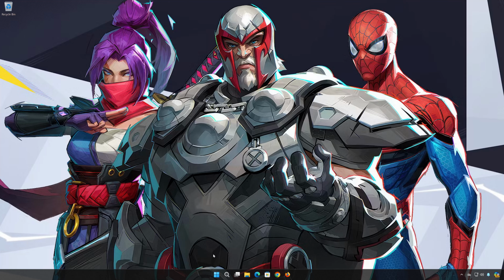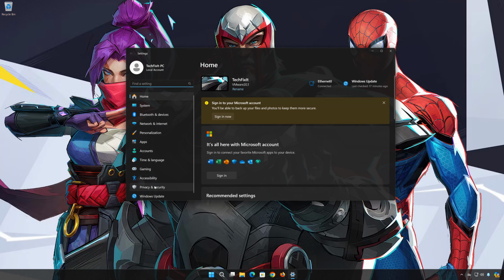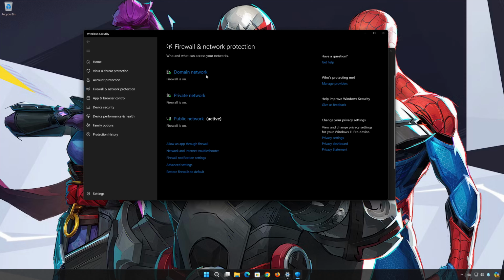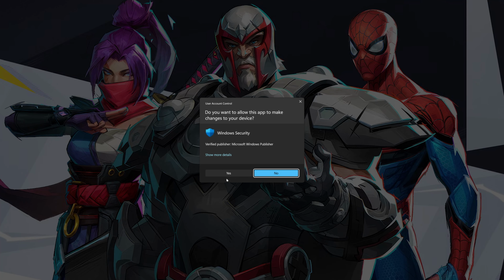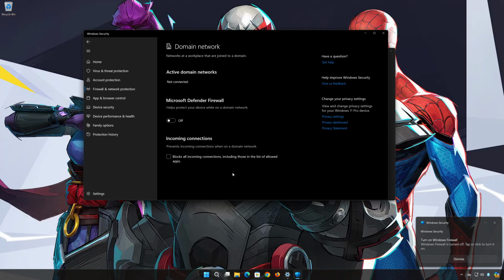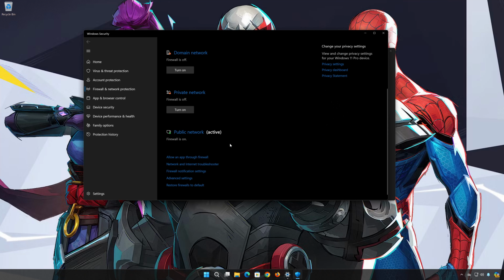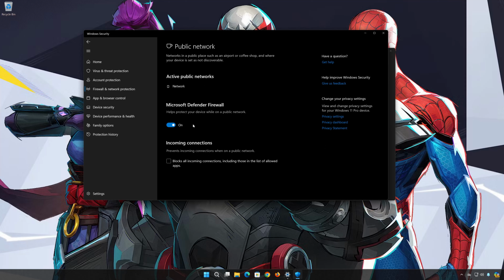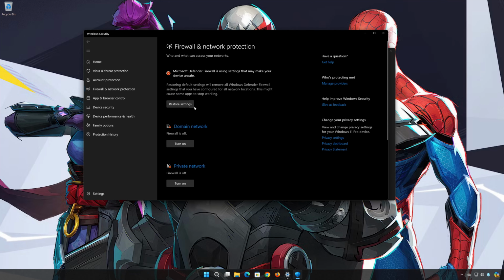Marvel Rivals Login Error Unknown Error Code 5 Error Code 220 and Error Code 10 FIX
in this tutorial you will learn how to fix the error login errors in Marvel Rivals.